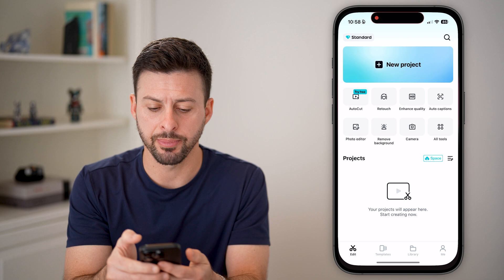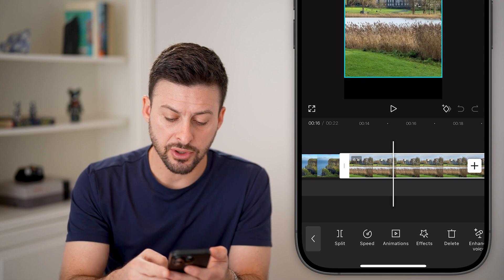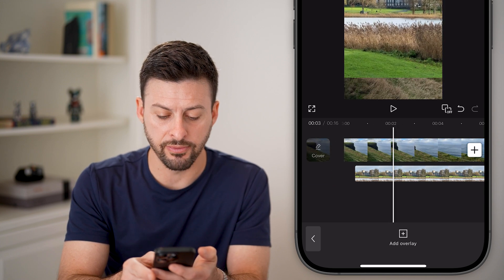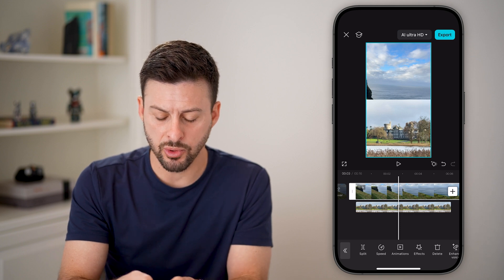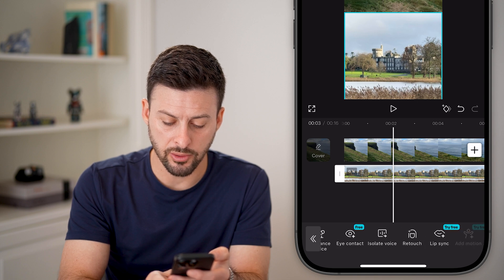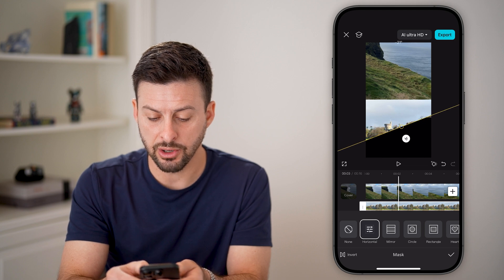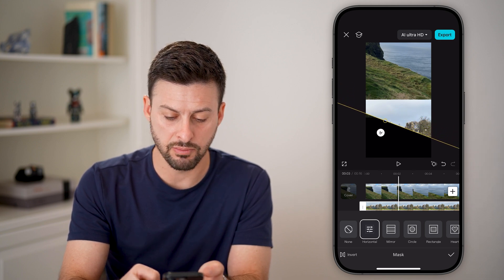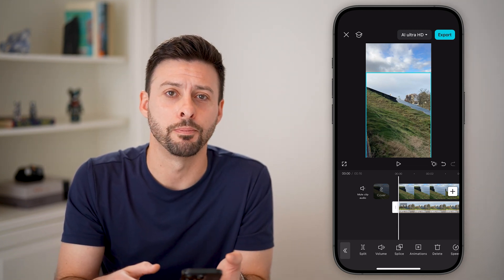How To Do Split Screen With Two Videos In CapCut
It's easy to do a split screen where you have multiple videos on the same screen in CapCut.